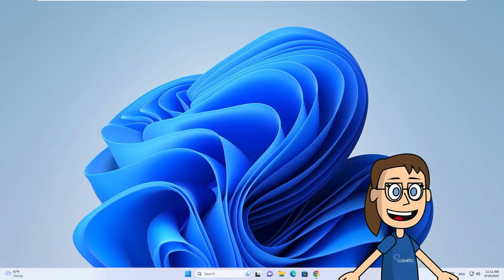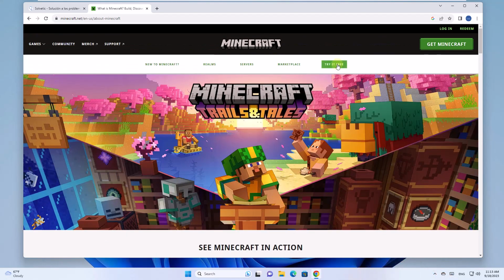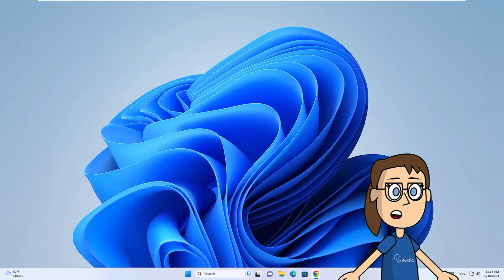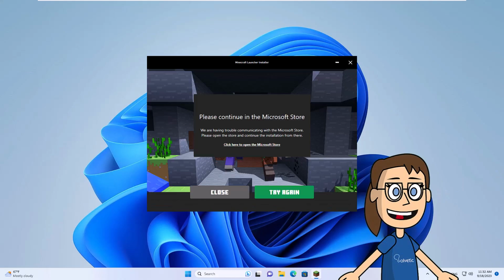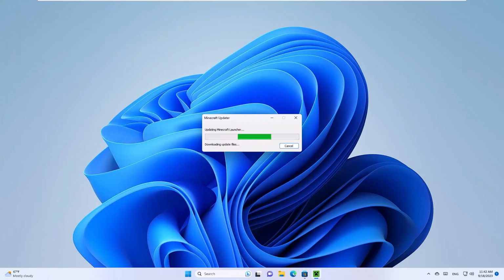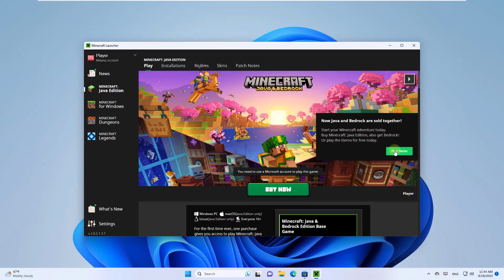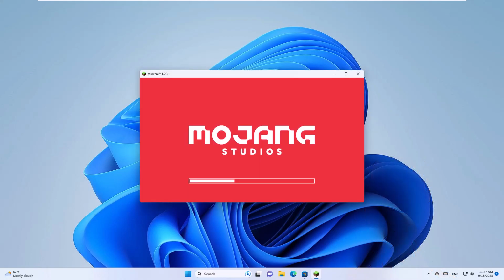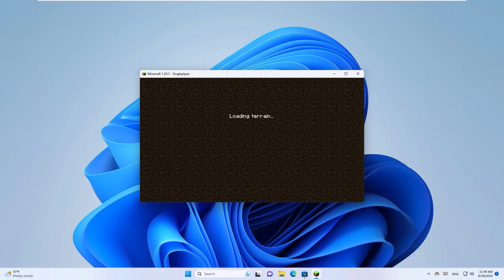How to INSTALL MINECRAFT JAVA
Don't miss this video if you want to learn how to install Minecraft Java for free in a few simple and complete steps with which to get Minecraft Java for free for PC. If you want to be able to play Minecraft for free, this video will be perfect to install Minecraft Java for free on your computer.